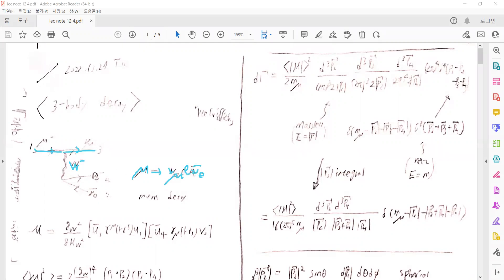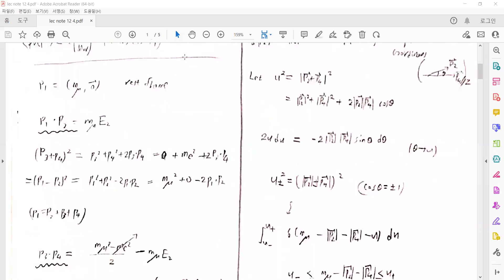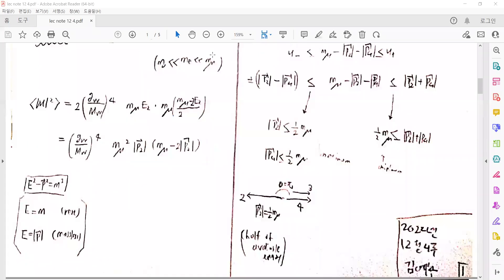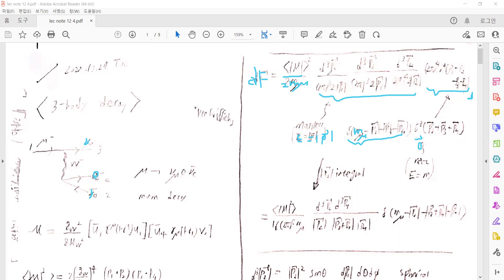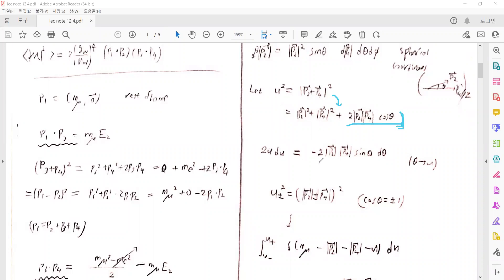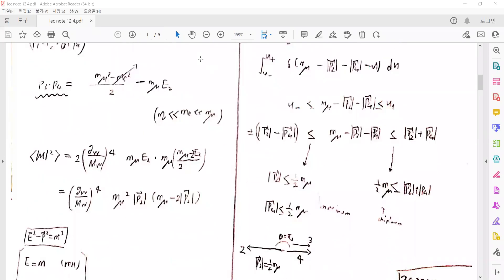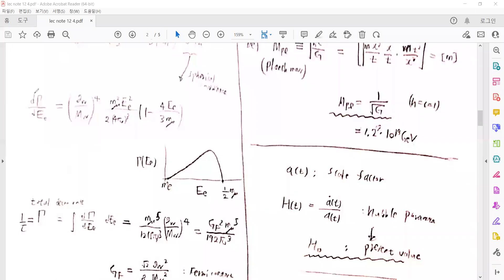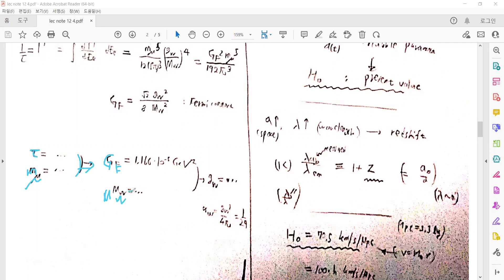Muon decay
Example of 3 body decay